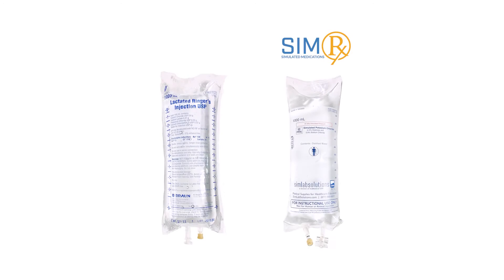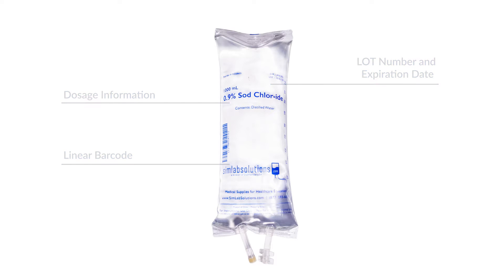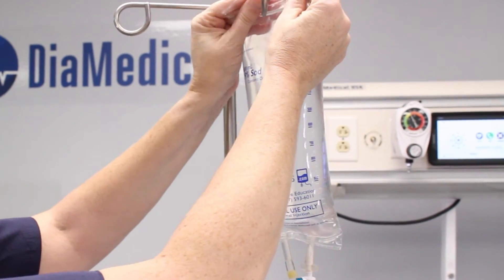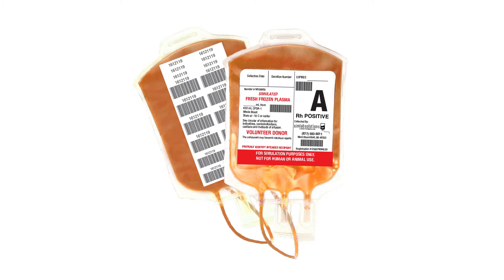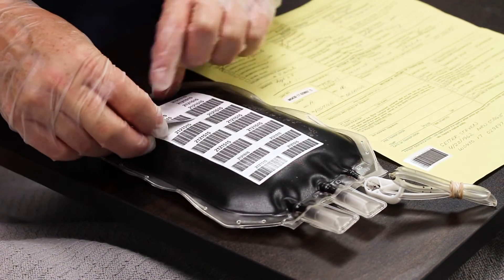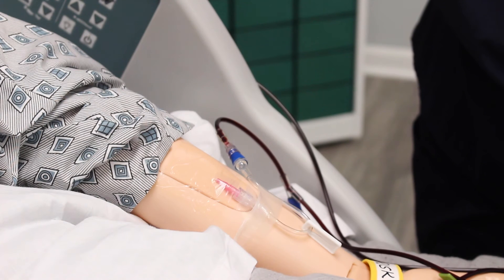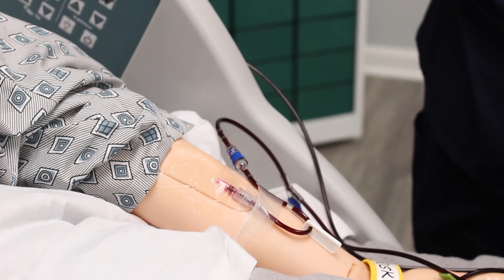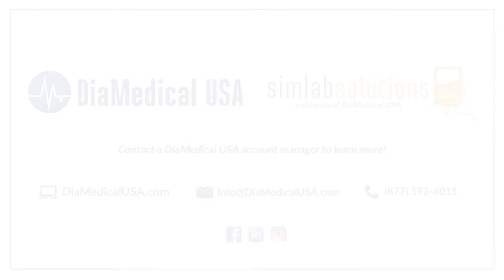SimRx Simulated IV Fluids and Blood Bags: Tuesday Teachings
In today’s Tuesday Teachings video, nurse educator Sally O’ Meara highlights SimRx Simulated IV Fluids & Blood products by SimLabSolutions. Specifically created to help educators teach best practices in IV Therapy, SimRx Simulated IV Fluids replicate their active counterparts in all physical aspects.